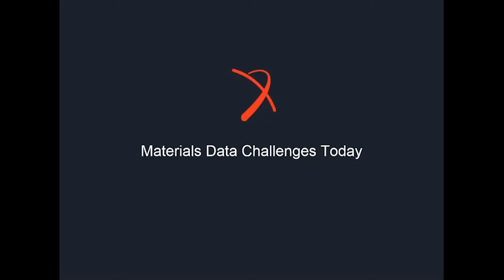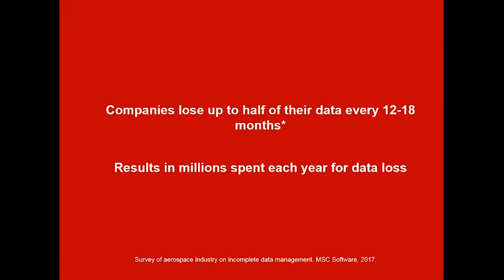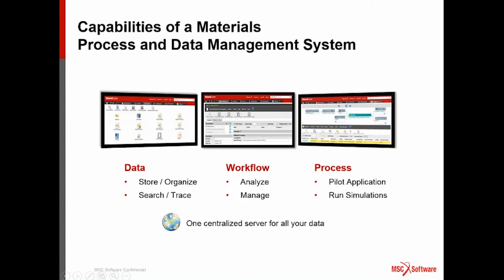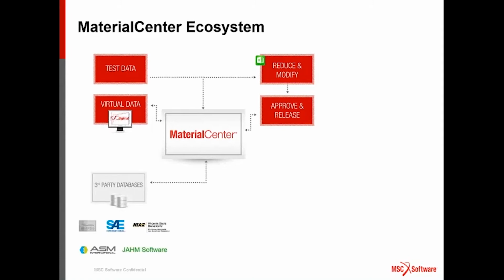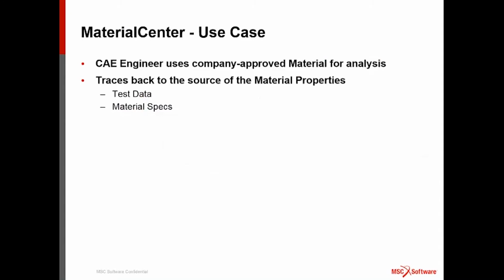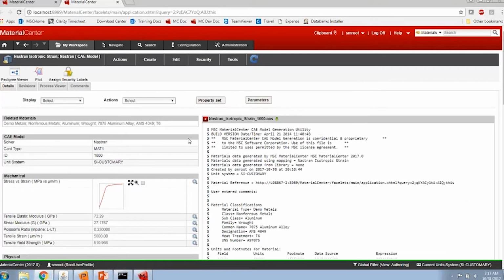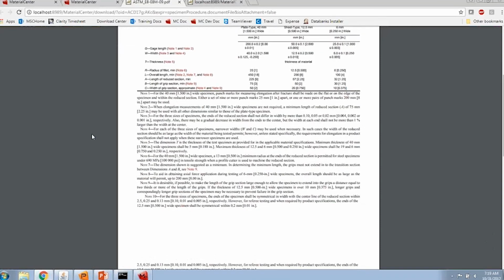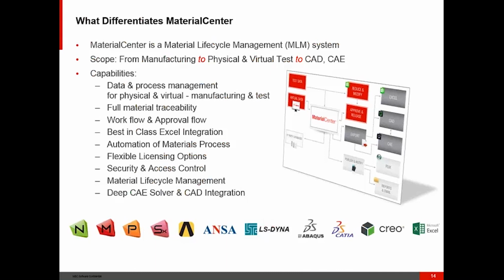MaterialCenter 2017 Delivers Consistent & Reliable Materials Data